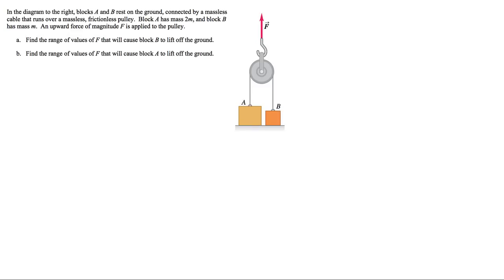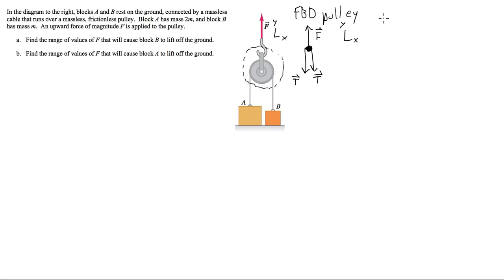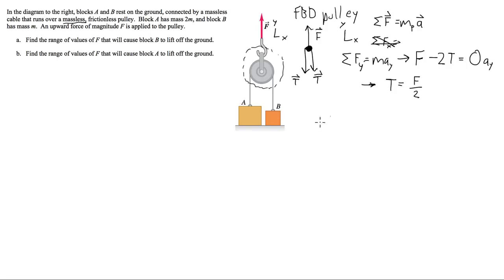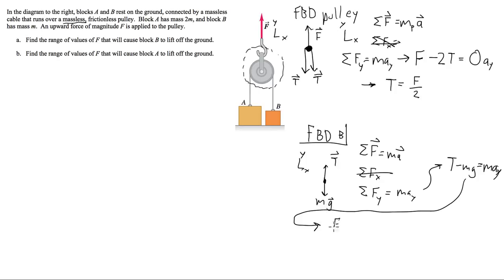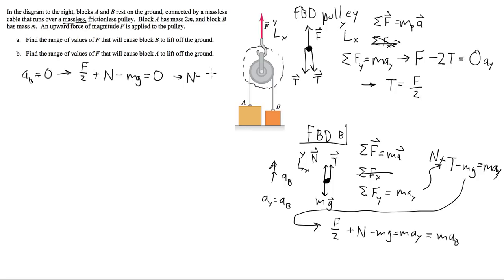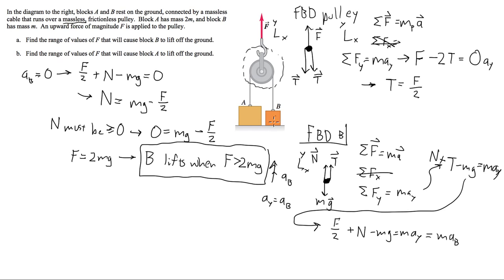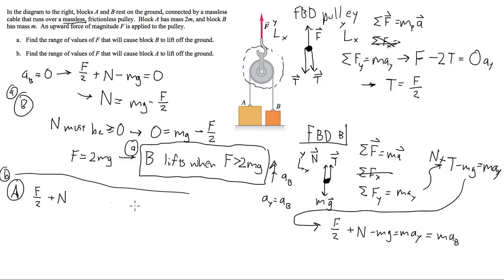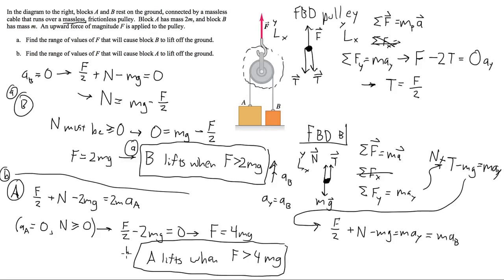Pulling on a Pulley